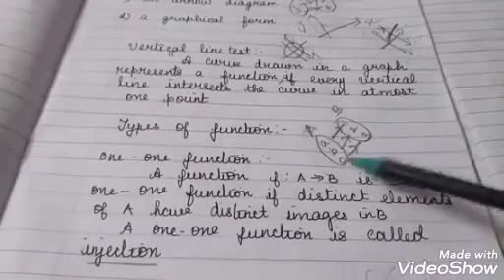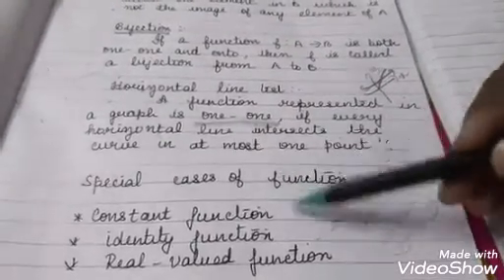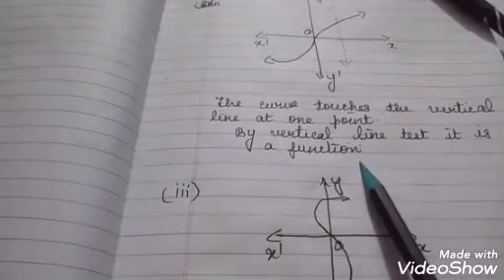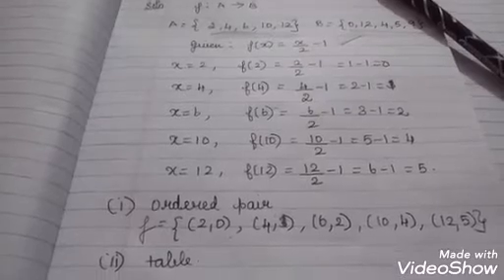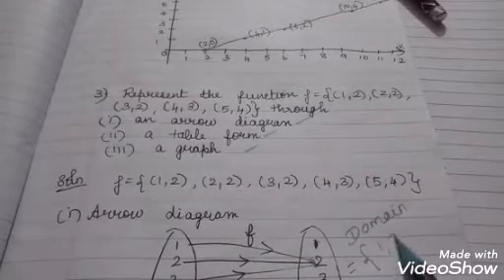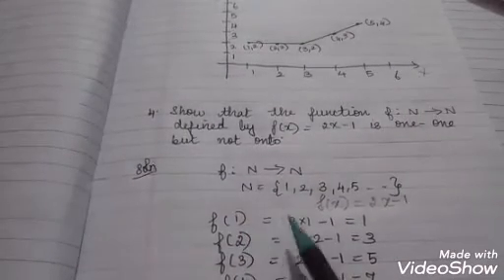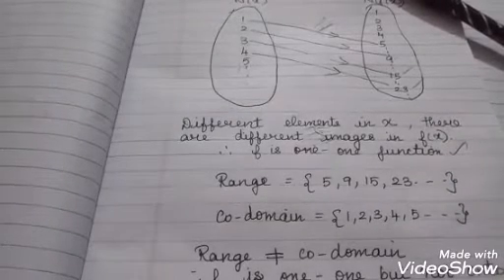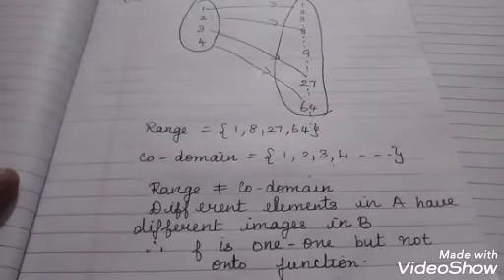Tn 10 Samacheer maths Representation of function EX.1.4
All problems under Ex.1.4 has been explained in a simple manner.